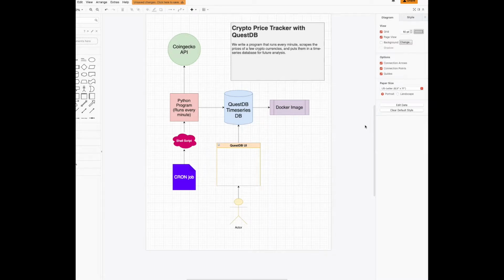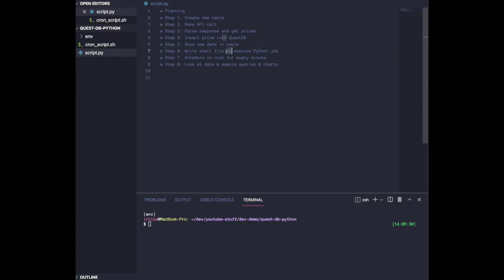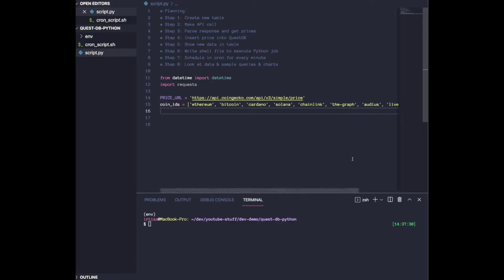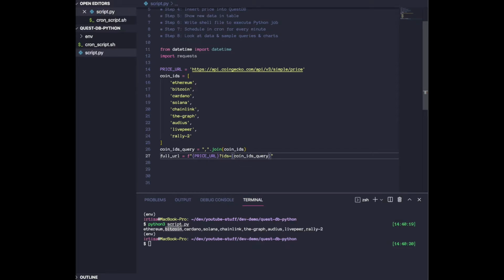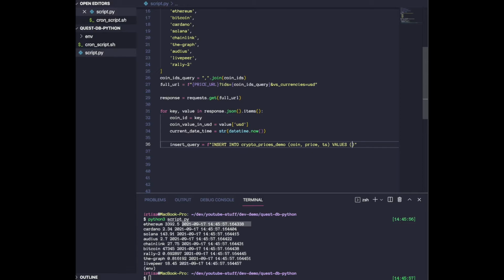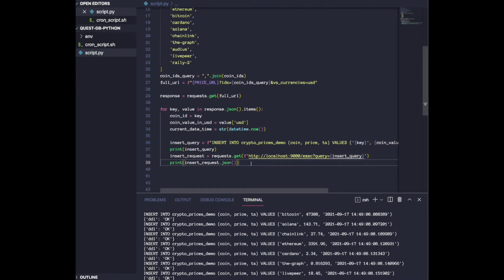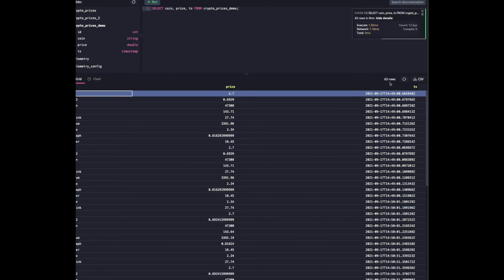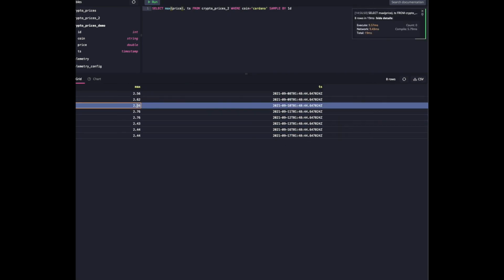I Coded A Crypto Price Tracker with Python & QuestDB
In this video I build a cryptocurrency price tracker that calls an API every minute and stores the prices of different coins in realtime in a time series database called QuestDB.